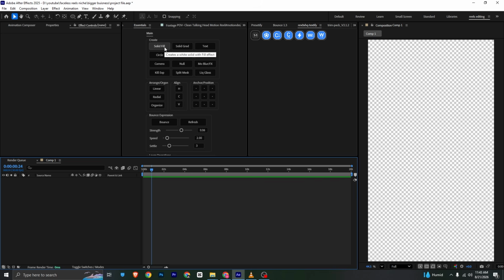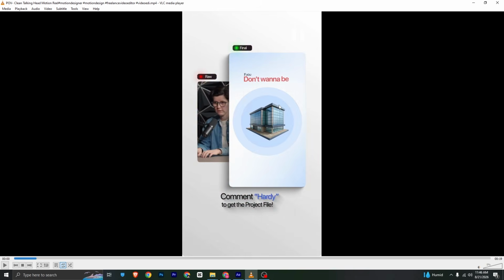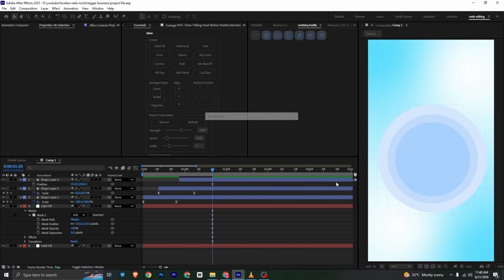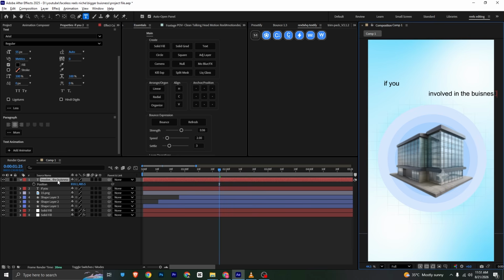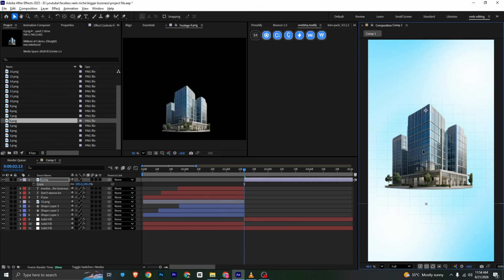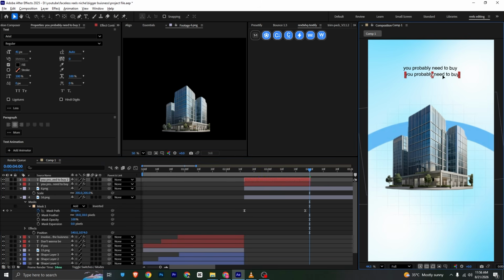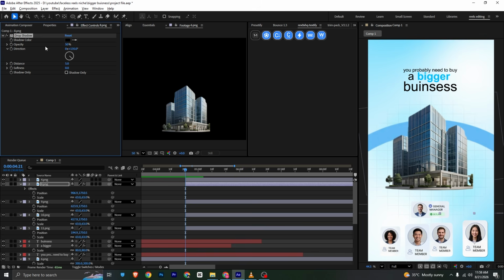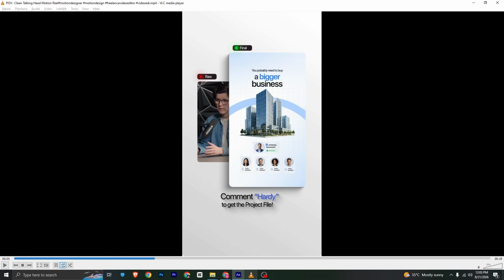Create Viral Motion Graphics Reels with Bounce Text in After Effects | Complete Guide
This video is your complete, step-by-step guide to creating professional motion graphics reels  packed with smooth animations, clean transitions, and creative layout techniques that make your edits stand out.